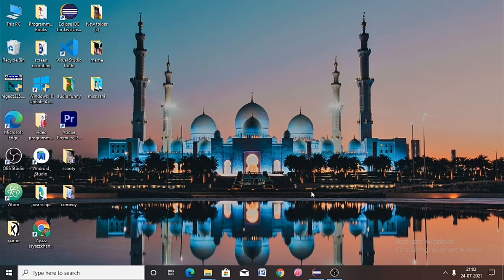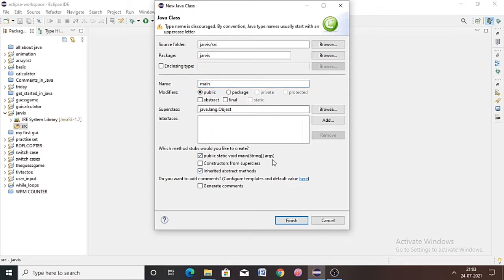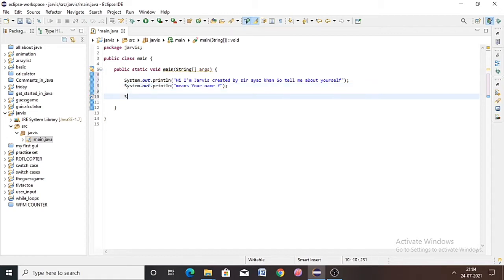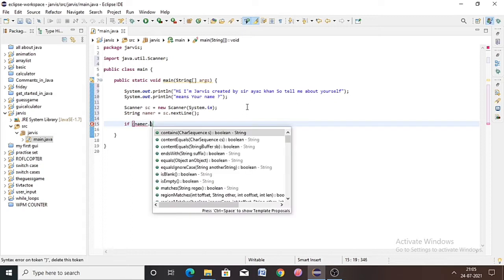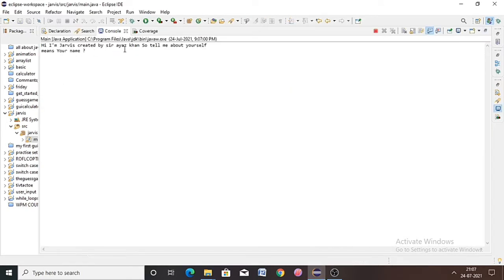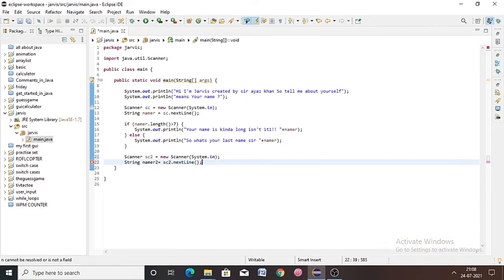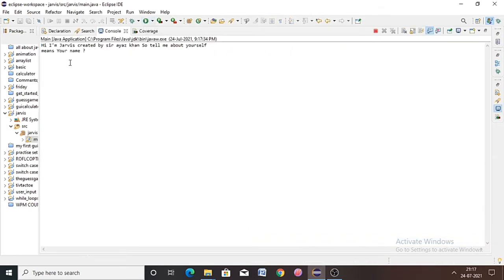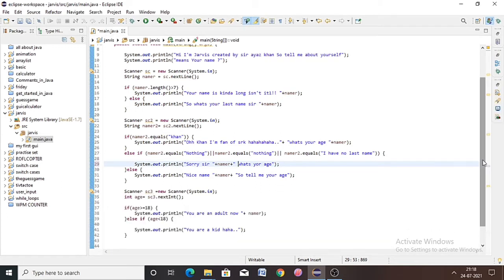How to create Jarvis AI in Java Eclipse |Ayaz Khan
In this video i created a simple a kinda AI Jarvis by using the programming language java so this AI talk with you in texts it ask some questions and give suitable answer that is told to the program so i think you might like this ai program .

Scanner object explained video